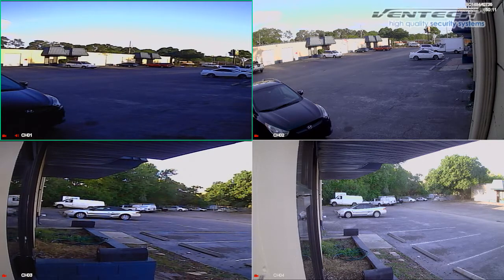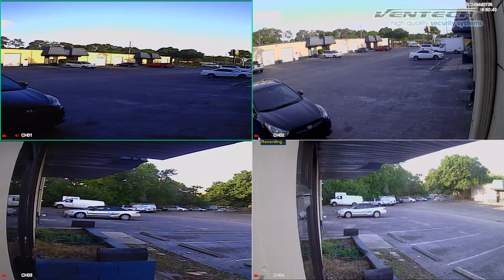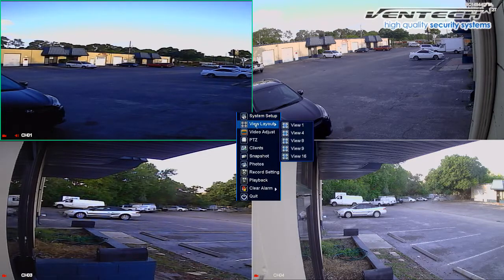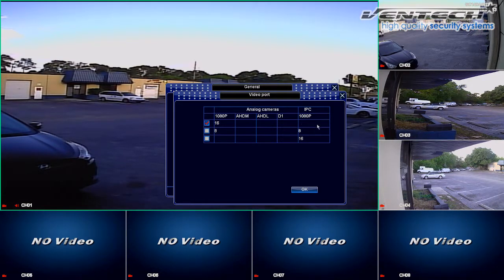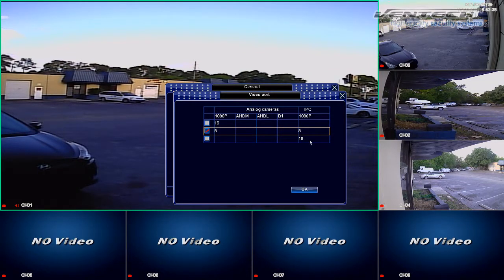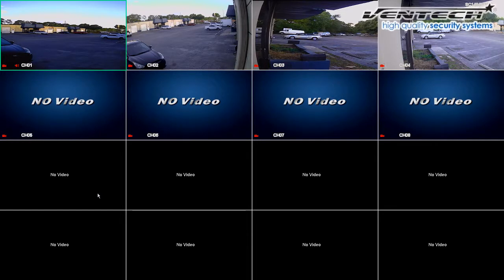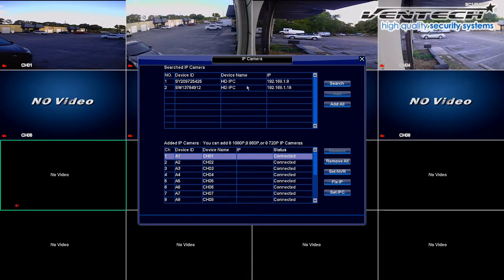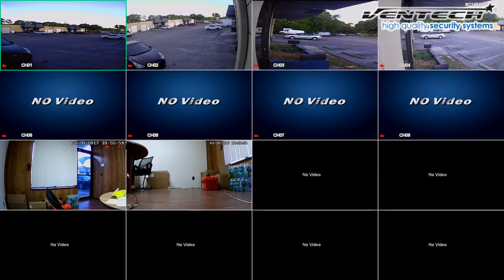How to Setup IP-Analog-AHD Cameras on VENTECH DVR at The Same Time NVSIP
ventech product:

Ventech compatible Models:
VT-AVR7808HN
VT-AVR7804HN
VT-AVR5316HN
VT-7808HN
VT-7804HN
VT-5316HN